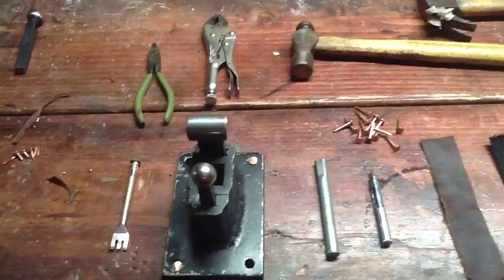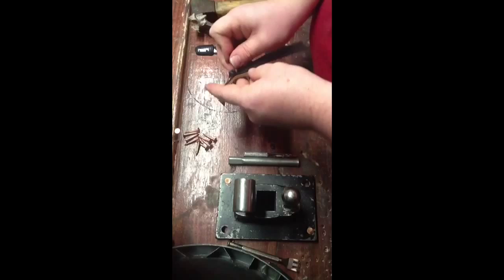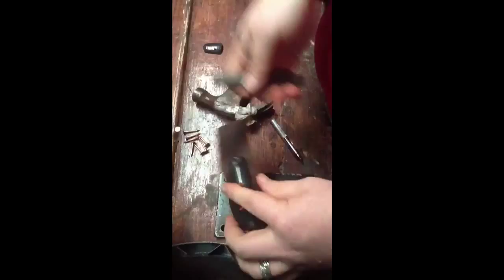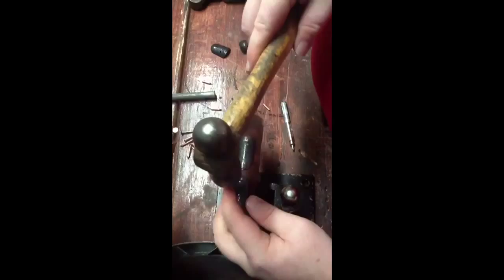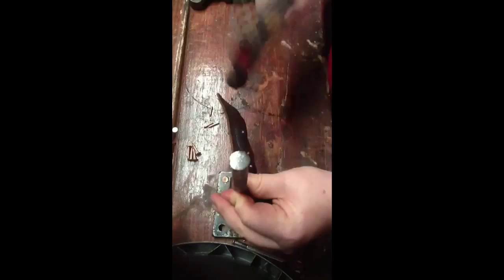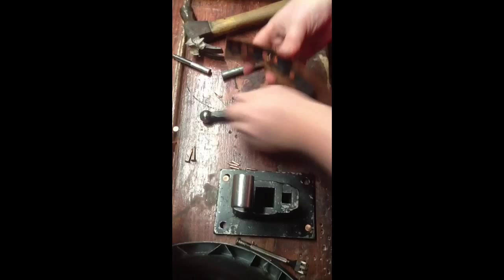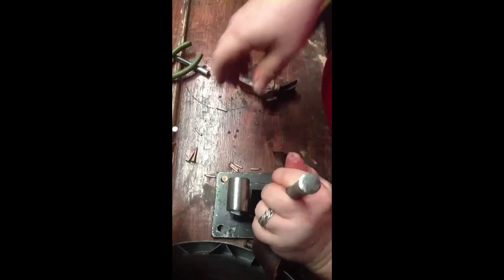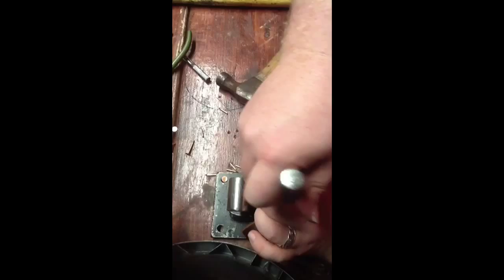Finger Gauntlet Notes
For those who missed Wednsdays class